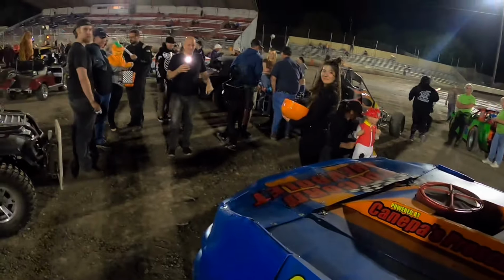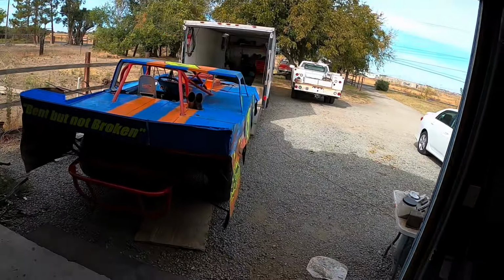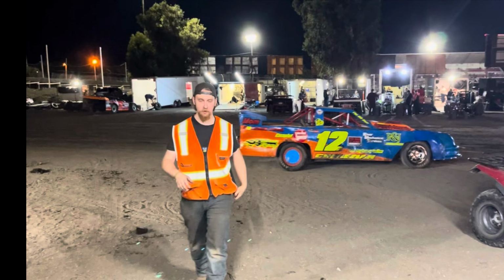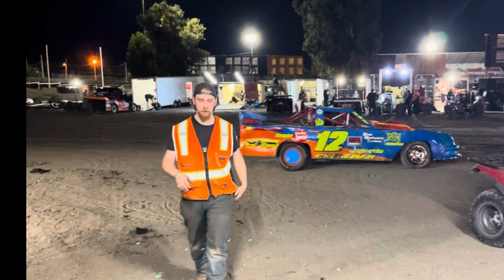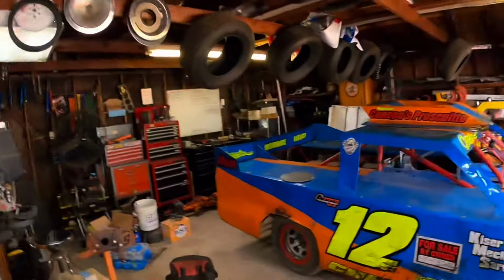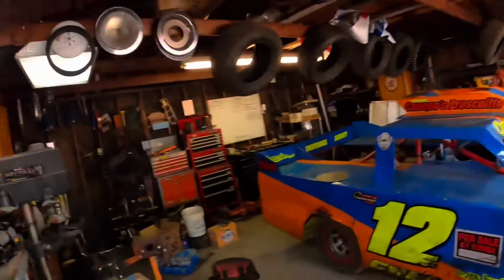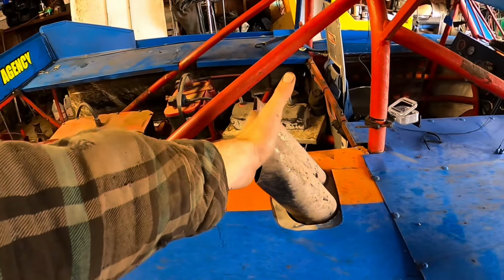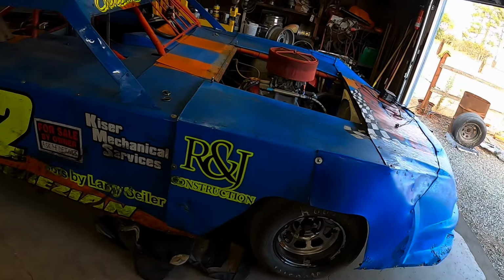Won My First Championship -- Last Race of the Year at Antioch Speedway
Final super stock race of the year at Antioch Speedway. Took a few steps back on speed and setup but had a solid enough night to win the track championship.

🏎 The #1 question people ask is why the one handed driving? Yes the seat fits nice and tight... No I am not bracing myself in the car. I just feel more in control of the wheel with 1 hand while counter steering, and I feel I can give it quicker reactions.

🇺🇸We are your bent but not broken dirt track racing team! Home of the 90%ers.

(We are officially out of Mediums and 3xs)